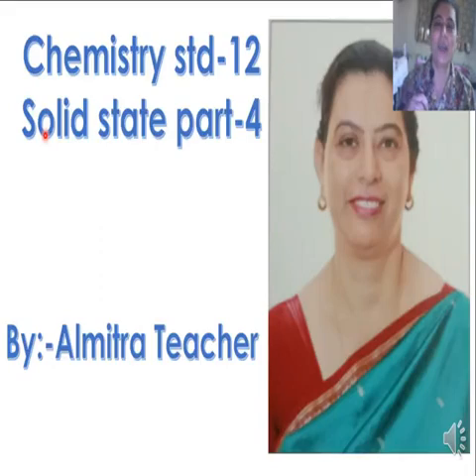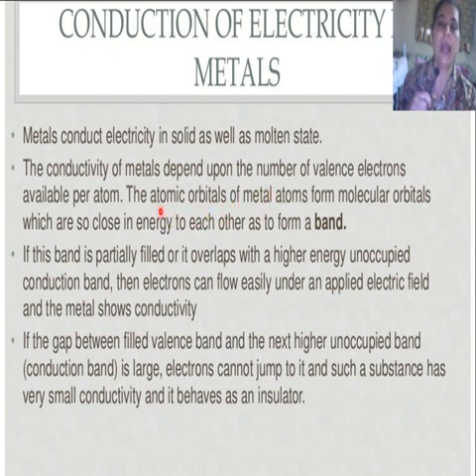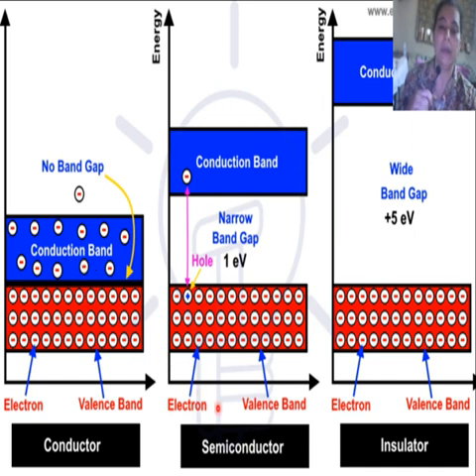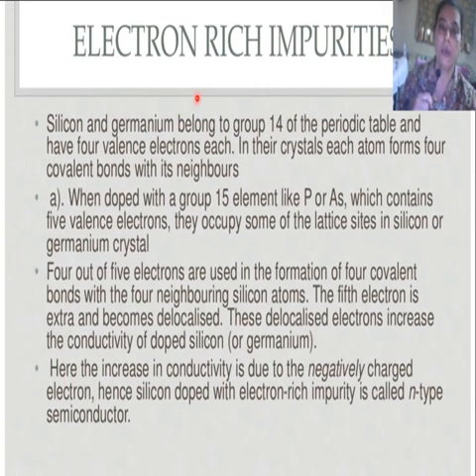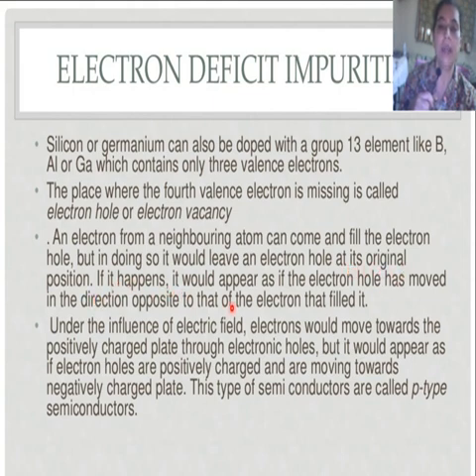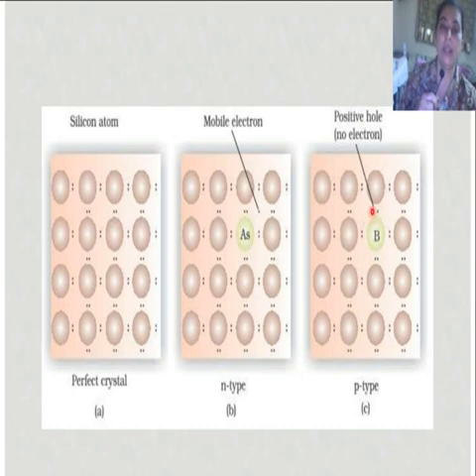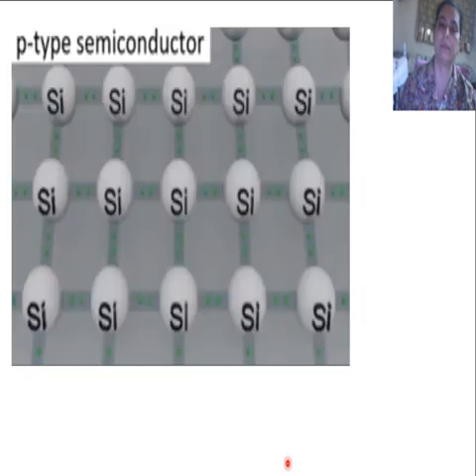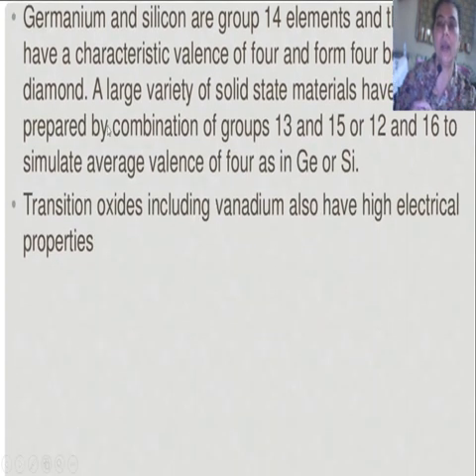std 12EM CHEMISTRY solid state part 4 BY Almitra Teacher